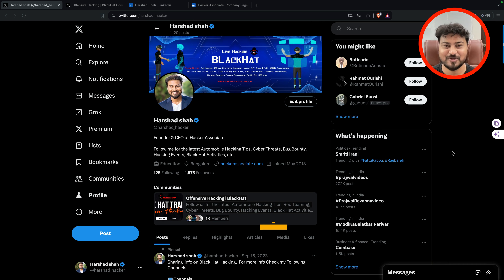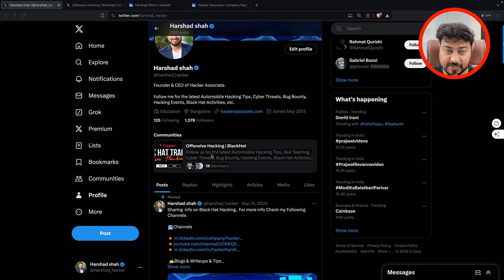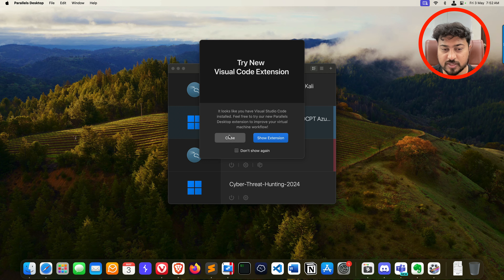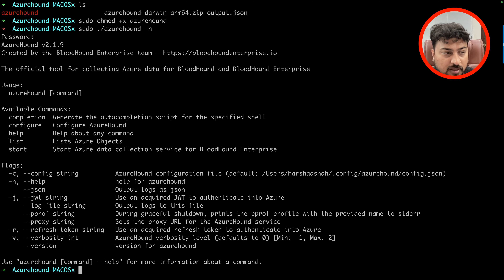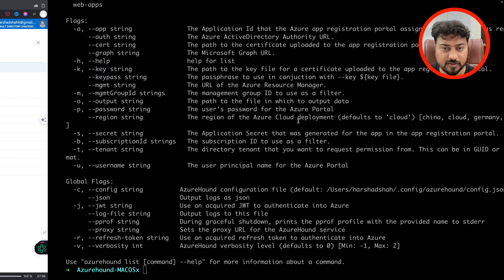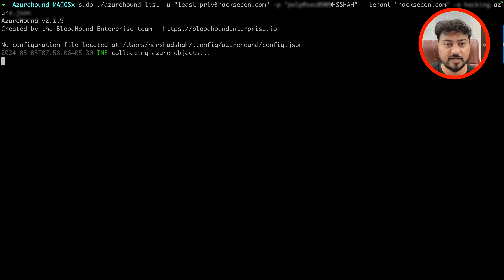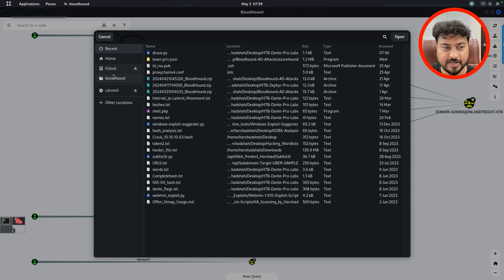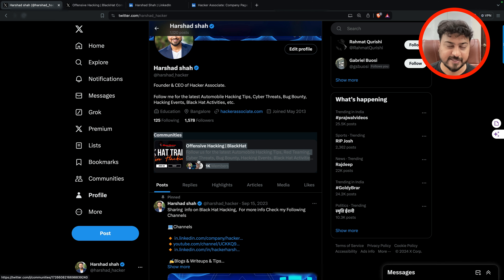AzureHound: Finding attack path in Microsoft Azure | Part 1: Setting up AzureHound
Azurehound // Azure Hacking // cloud penetration testing

In our discussion, we will delve into several aspects regarding Azurehound. Our primary focus will revolve around two critical issues in Microsoft Azure: firstly, identifying attack paths, and secondly, examining permission and privilege escalation paths within Azure.

💡Highlights:

✅ Azure Data Exporter for BloodHound
🔴🔵 Use AzureHound as a red teamer or blue teamer
🗺️ Explore and map the attack surface
🎯 Identify attack paths